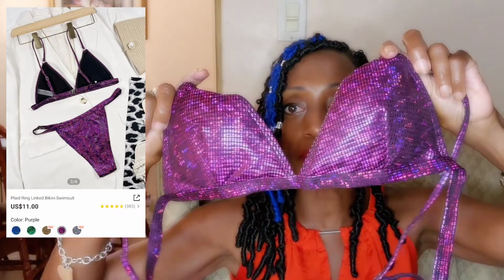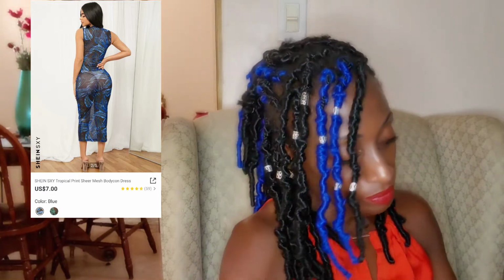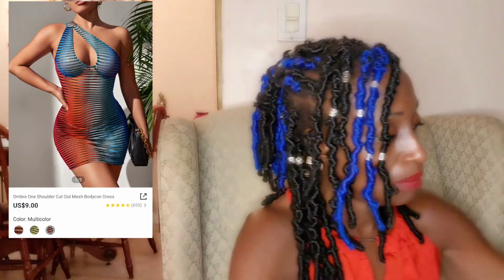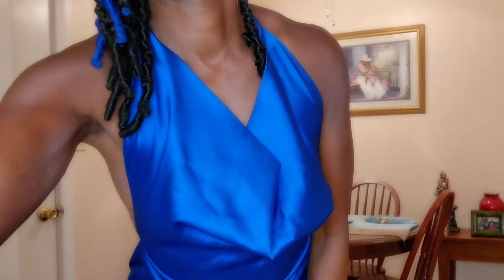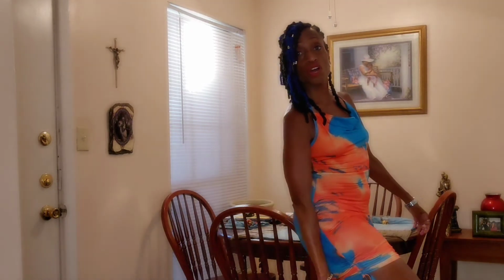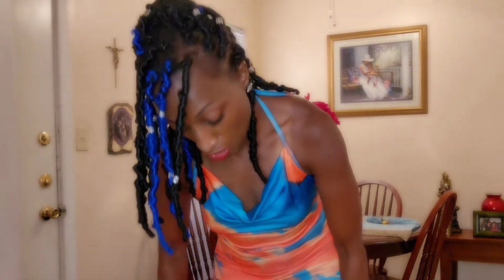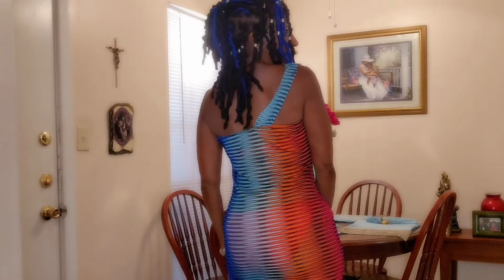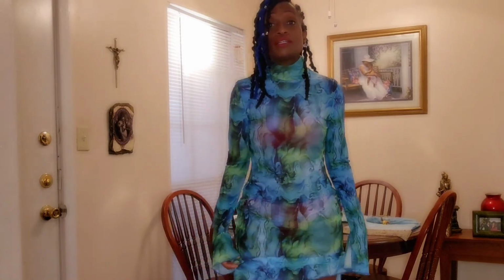Older woman: Shein unboxing.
Bathing Suit

Blue Sheer Dress Cover Up

Blue/Orange Dress

Ombre Dress

Royal Blue Dress

Sheer Long Sleeve Blue Dress